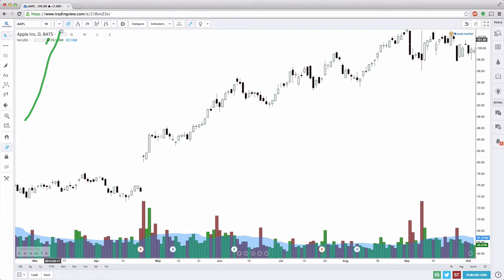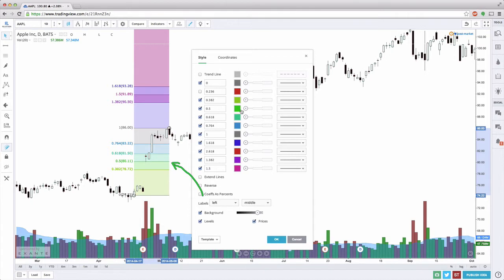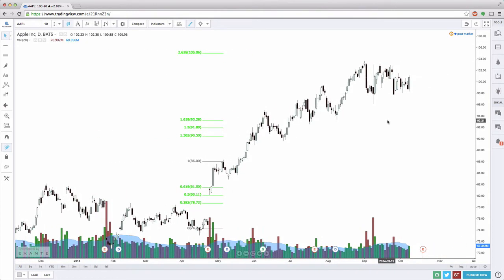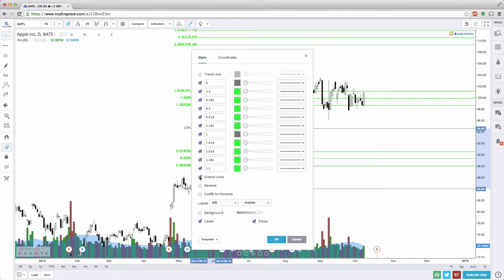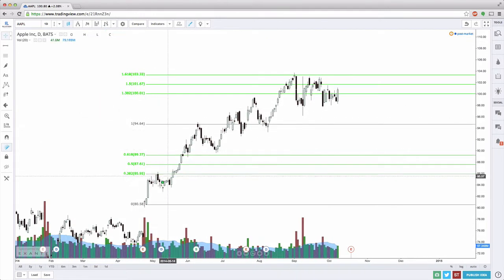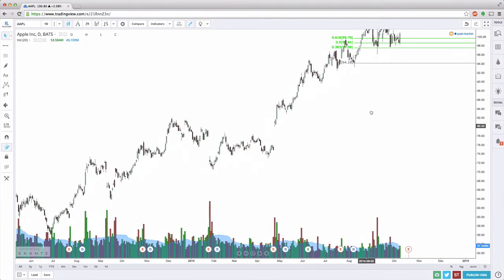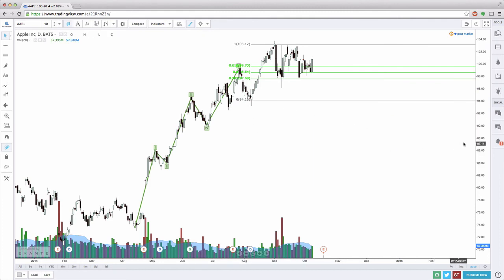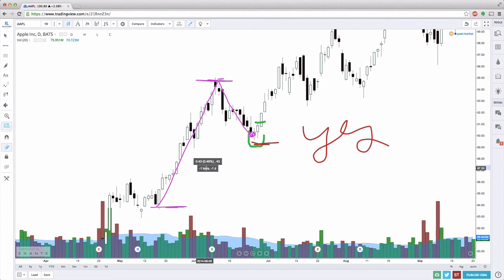How to Use Fibonacci Analysis in Real Life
This video is the 3rd video in our Advanced Trading section of reallifetrading.com
Our Mission Is To EnRich Lives; we offer FREE education on trading stocks to choosing a financial advisor to getting out of debt.